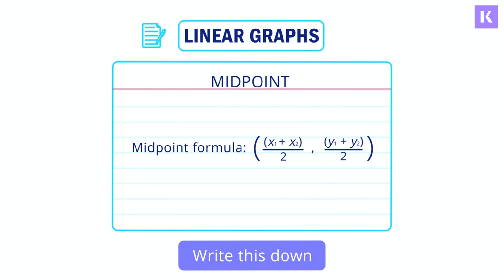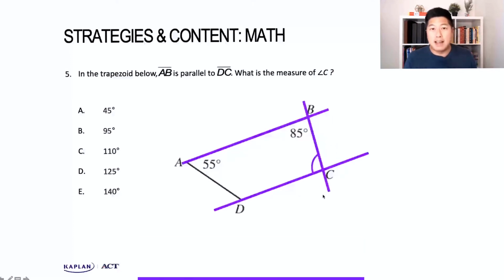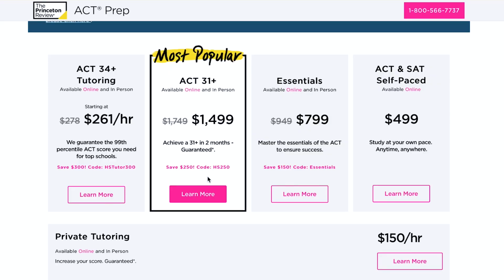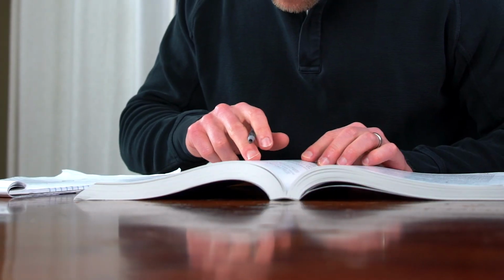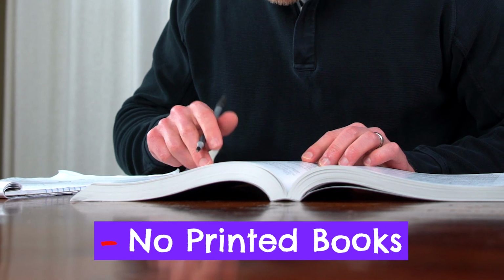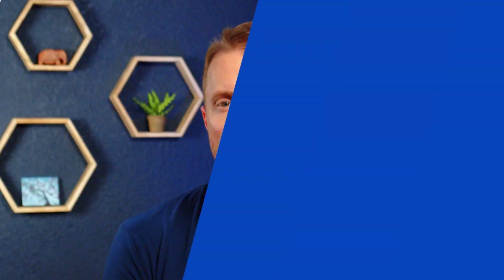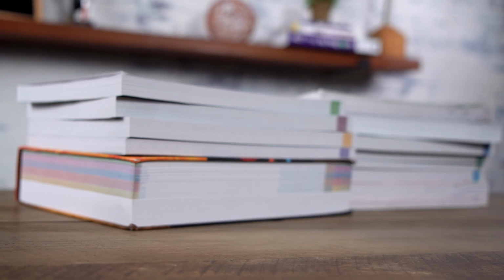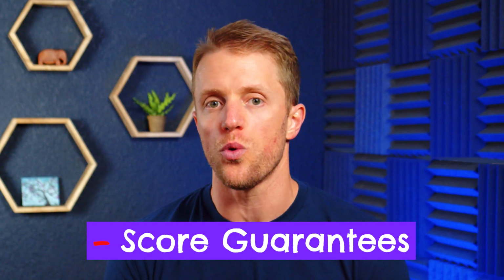Kaplan ACT Prep Review (Is It Worth It?)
Kaplan ACT Prep Review (Is It Worth It?). In this video, John from the Test Prep Insight team (who is an ACT tutor) covers his updated review of the ACT prep course from Kaplan. Many people consider this to be one of the best ACT prep courses on the market. John analyzes all of the different ACT study materials that Kaplan offers, including ACT practice tests, live ACT classes, and ACT prep books. He also talks about ACT score guarantees, video lessons, and ACT practice questions. Best of luck studying for the ACT.

▬ RELATED CONTENT ▬
Kaplan ACT Review:

▬ VIDEO CHAPTERS ▬
0:00 - Introduction
1:00 - Why Choose Kaplan For ACT Prep
4:16 - How Kaplan ACT Prep Could Be Improved
5:57 - Verdict: Is Kaplan ACT Prep Worth It?